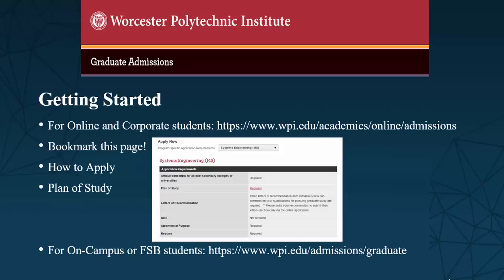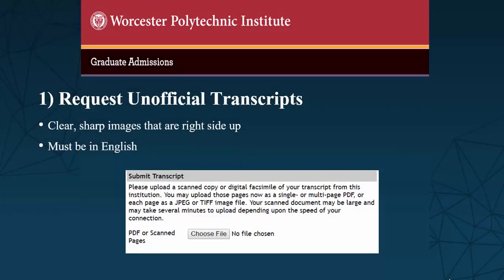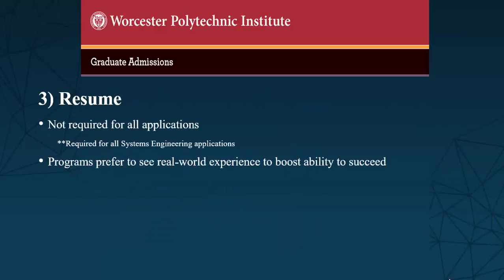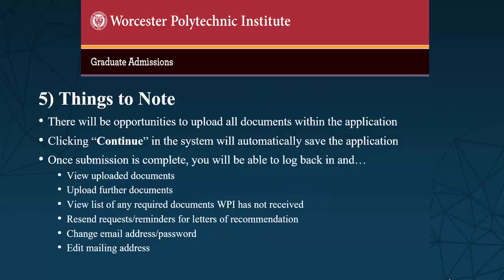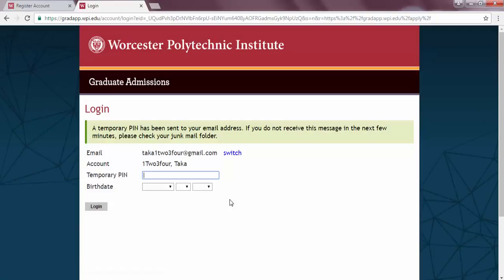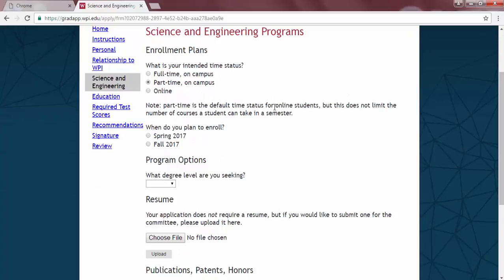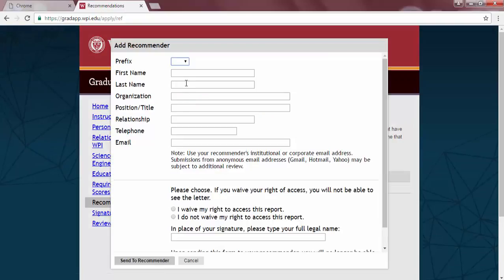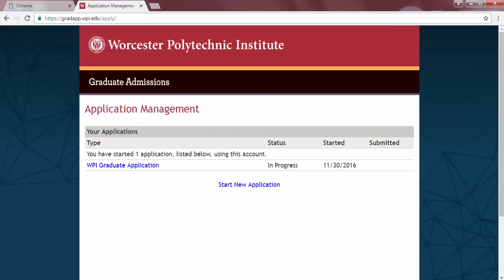Online Programs Graduate Application for Admission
Video tutorial for WPI Online graduate application for admission via Slate